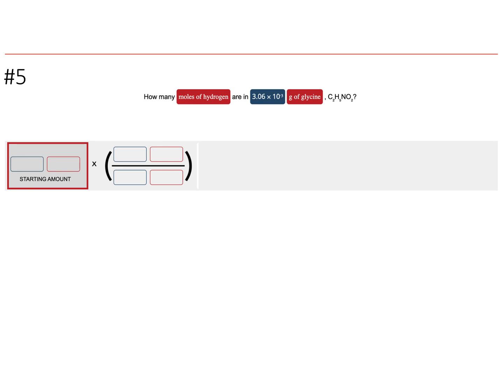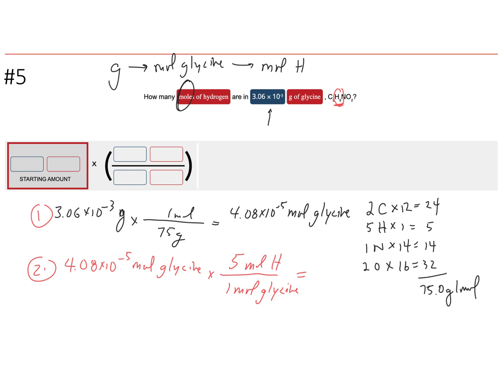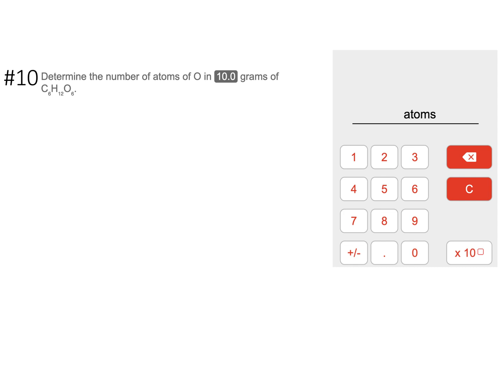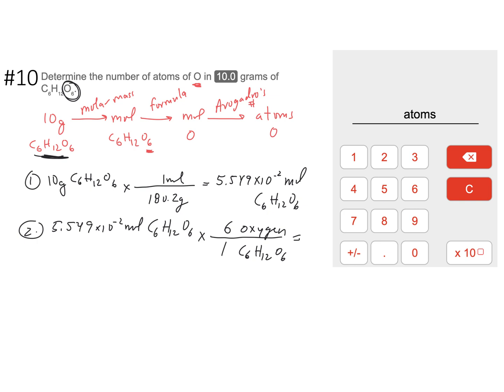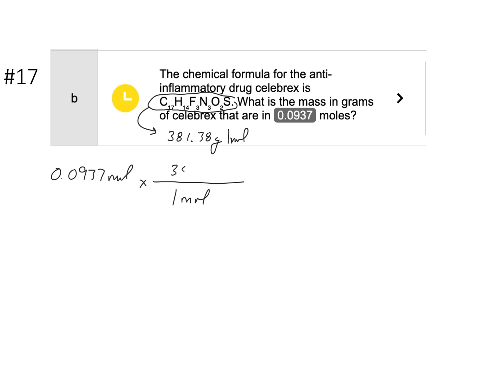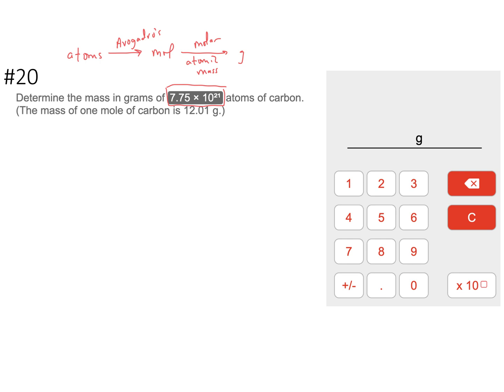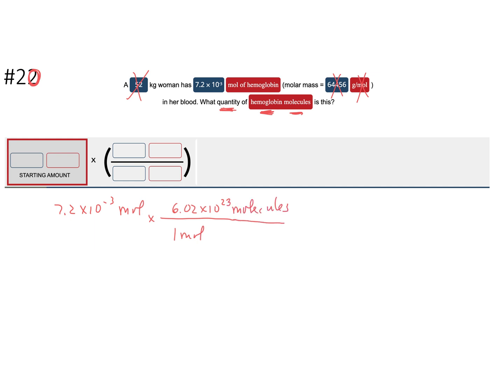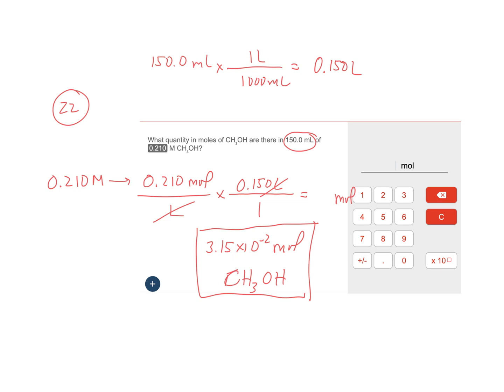CHE-106-SS-Chapter-3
Practice, calculating mass moles and molecules or atoms.